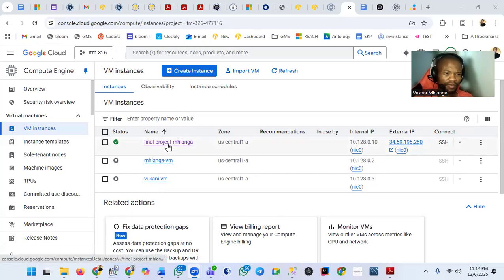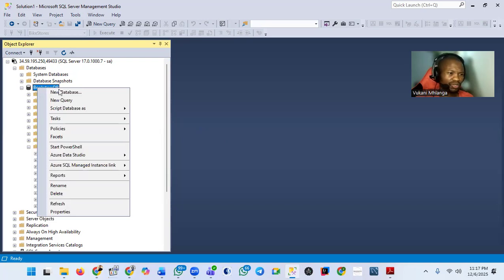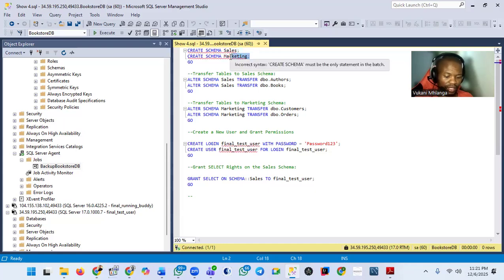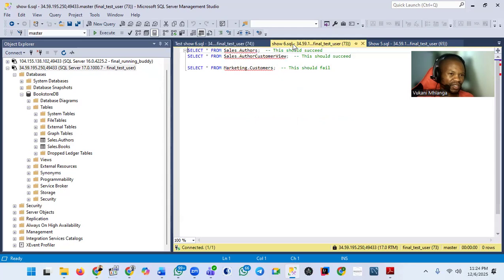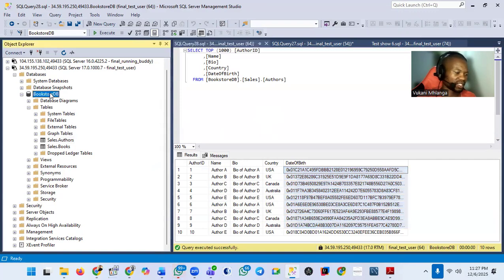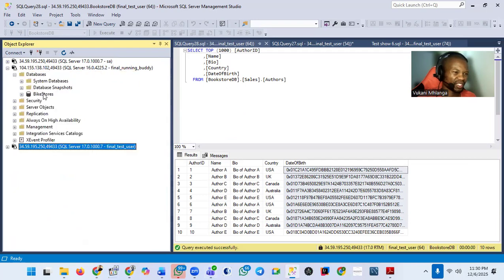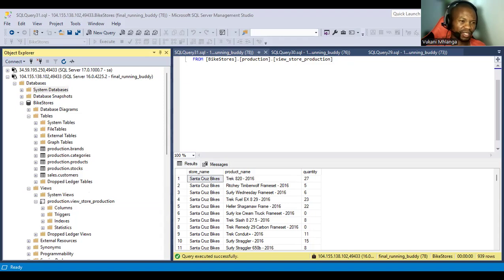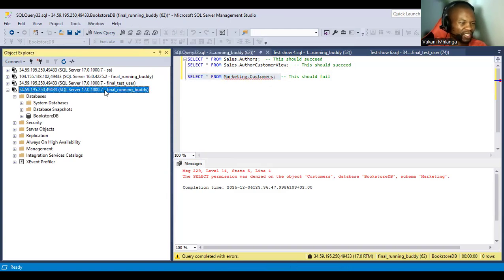Final Project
ITM326 Final project